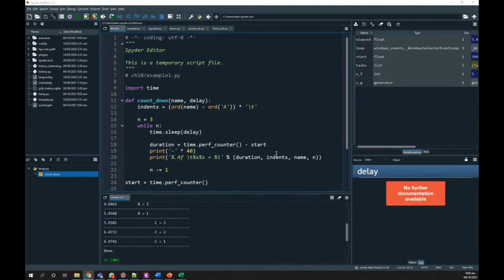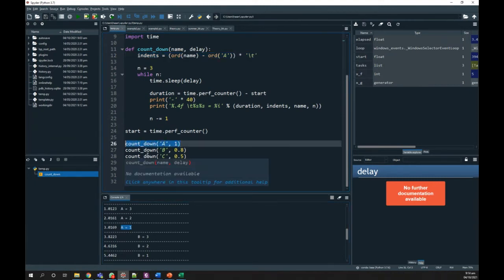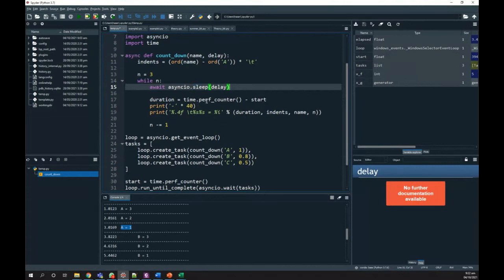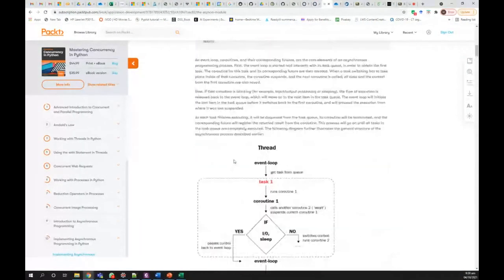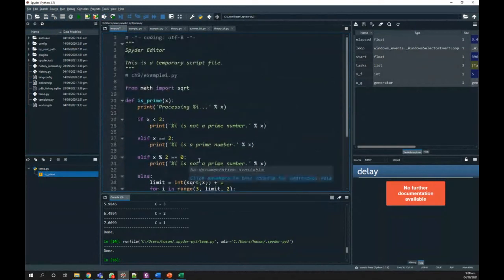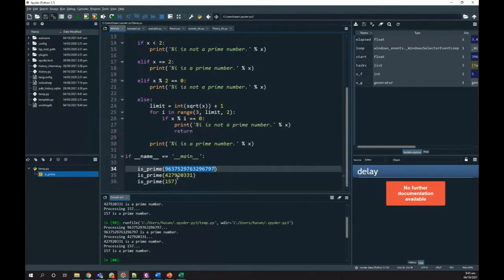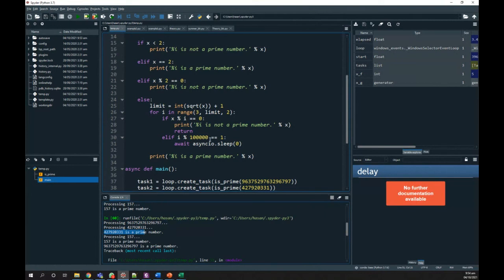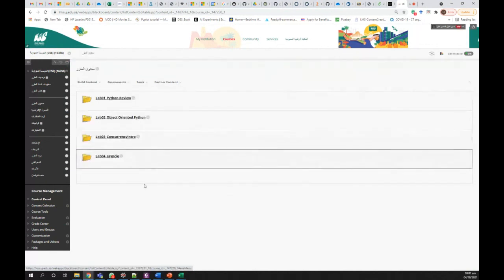CCAI412 Parallel Computing Lab04_Part1